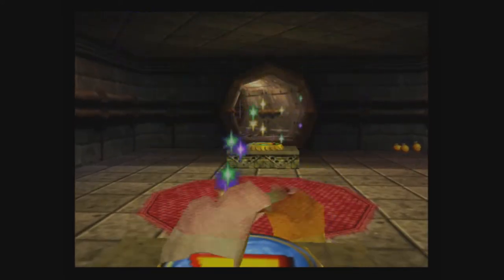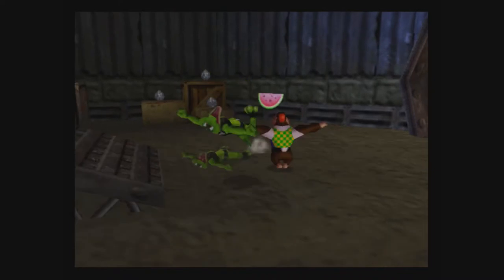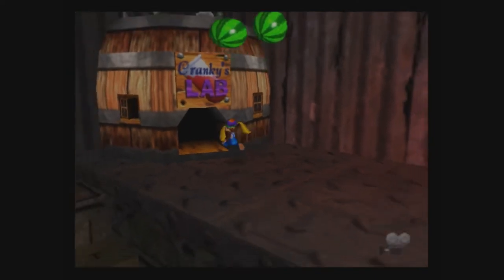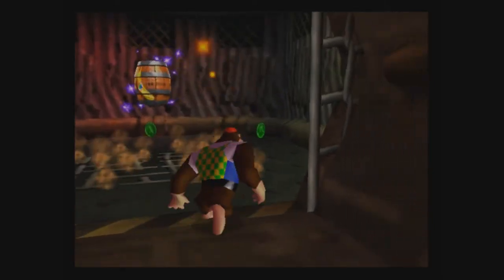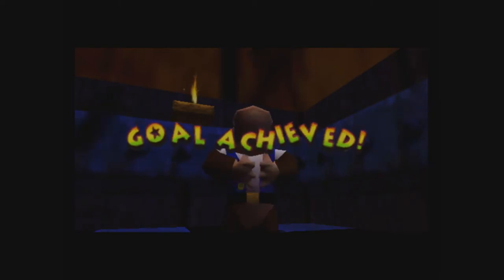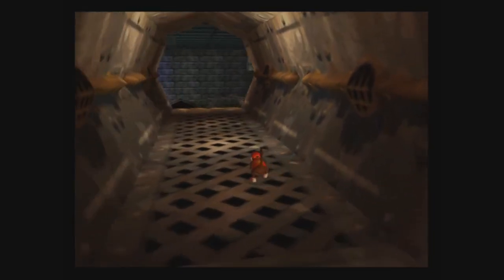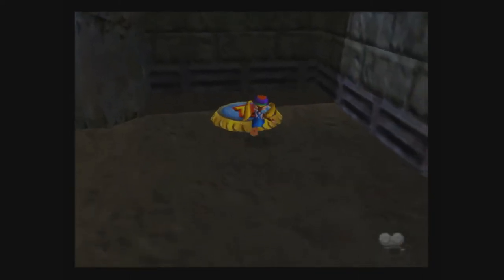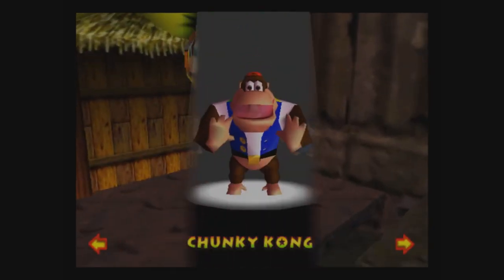Let's Play Donkey Kong 64 Part 10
Tears are words too painful for a broken heart to speak